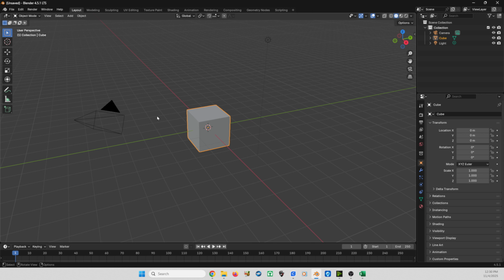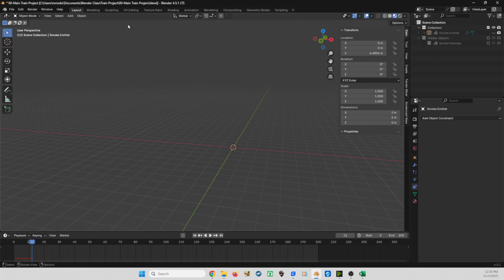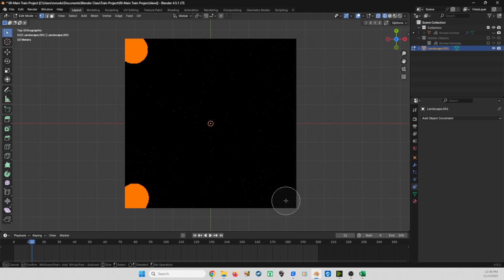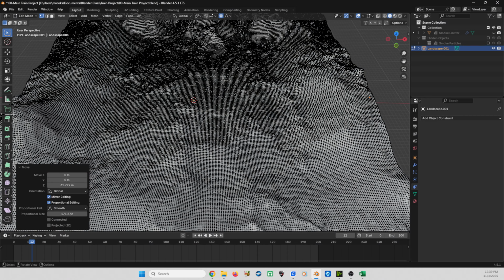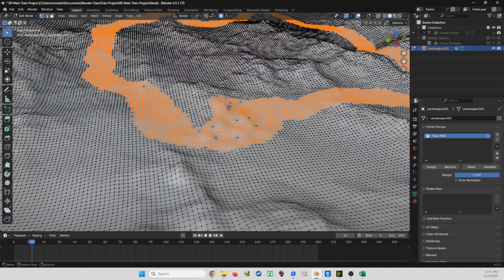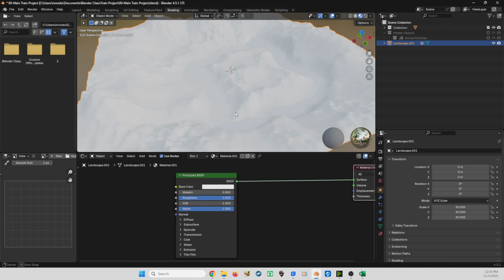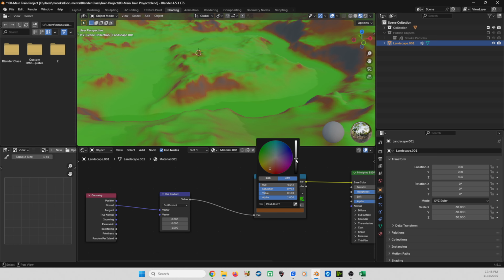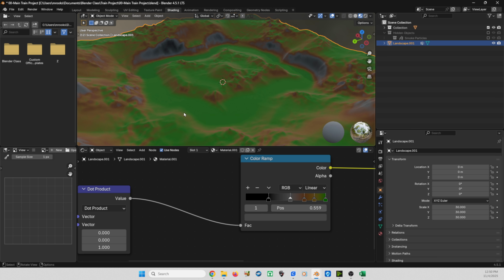Train Scene 01 Landscape